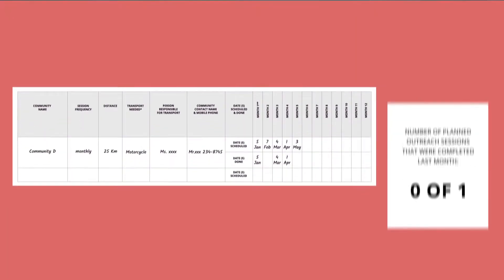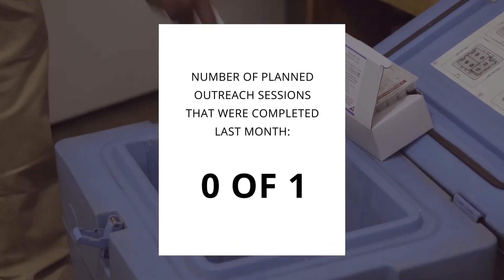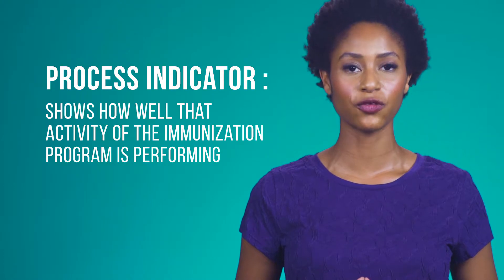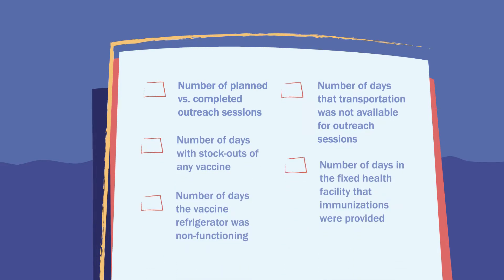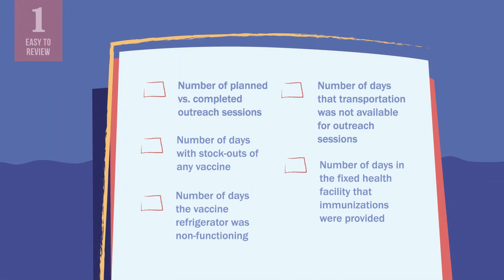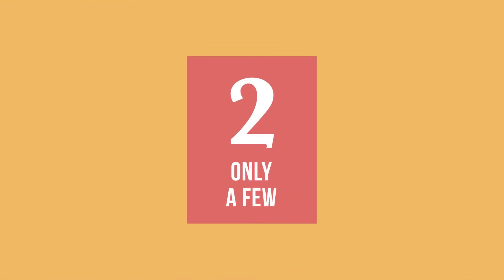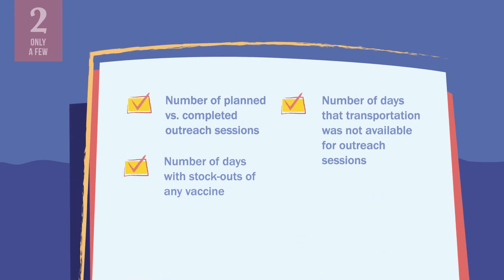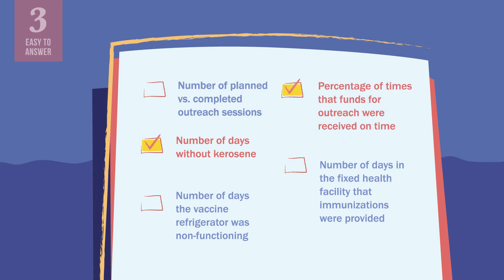What is a Process Indicator?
Process indicators are used to measure the ongoing activities necessary to ensure all infants and pregnant women in your catchment area, district or region are immunized against vaccine preventable disease. Learn how to set up a process indicator, monitor it, and take action to improve immunization coverage rates.